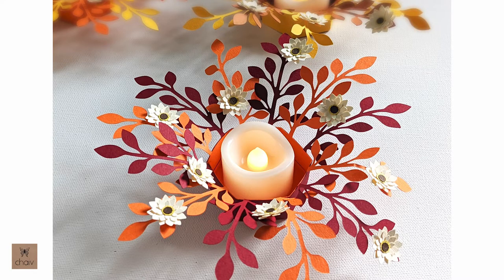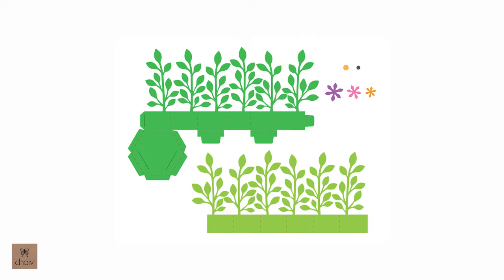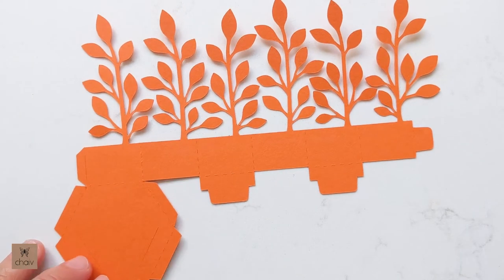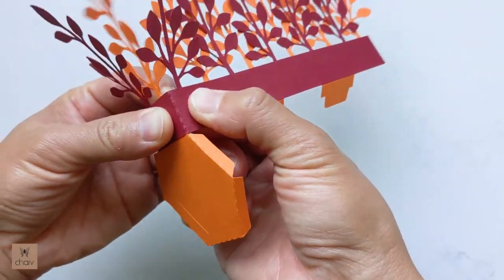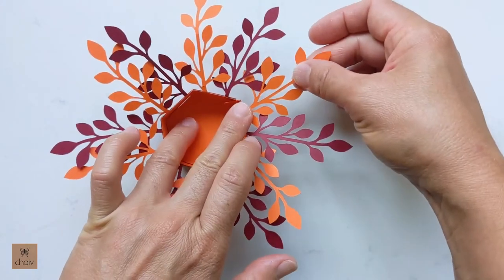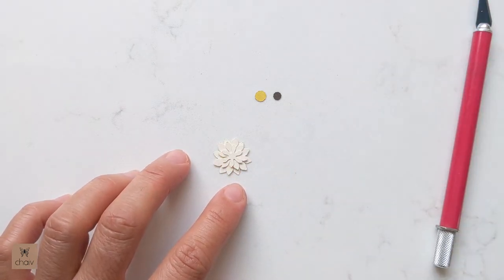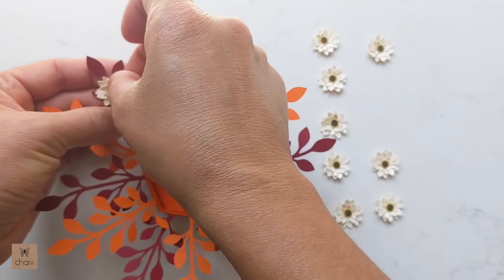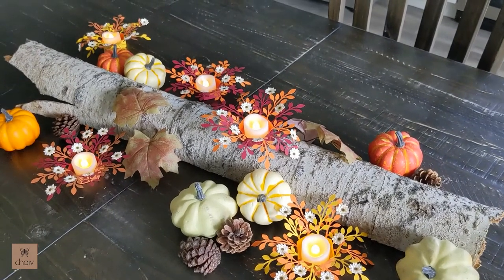Thanksgiving & Fall Cricut Craft: Floral Tealight Holder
Video Tutorial for making a floral tealight holder for your Thanksgiving table. A functional and elegant craft that can be used well beyond Thanksgiving!

Affilliate links:
TEALIGHT CANDLES
SMALL PAINT BRUSH
X-ACTO KNIFE
TACKY GLUE

Paper used in this project:
65lb cardstock (175 gsm)

All design files can also be purchased from my Etsy shop: